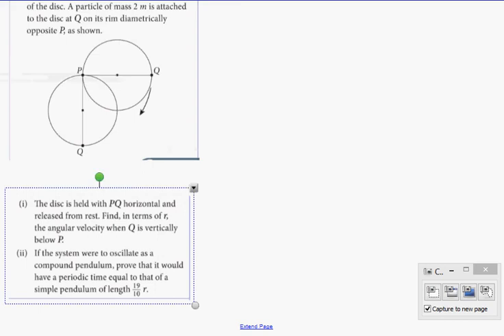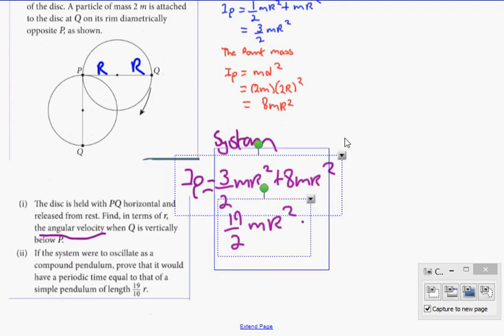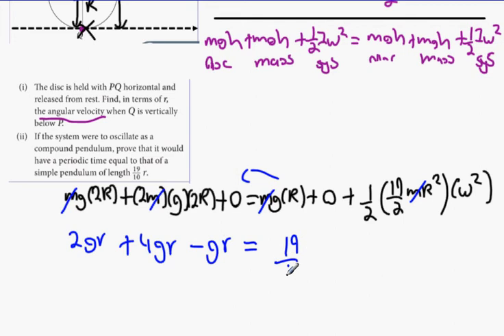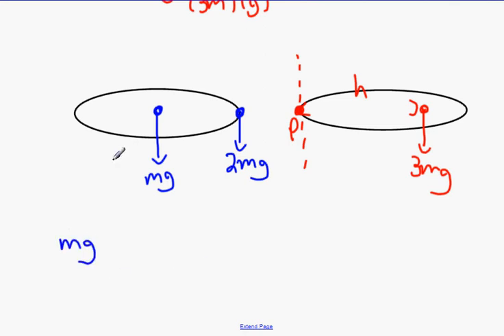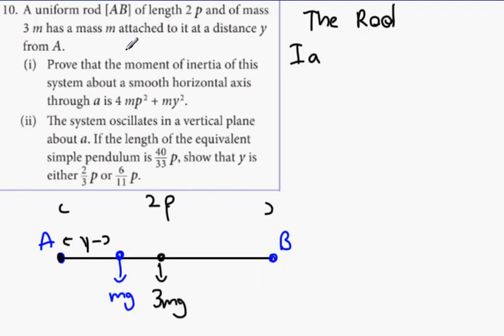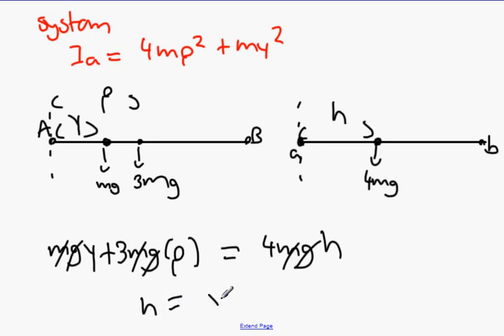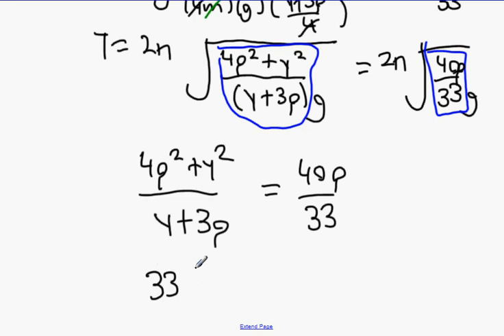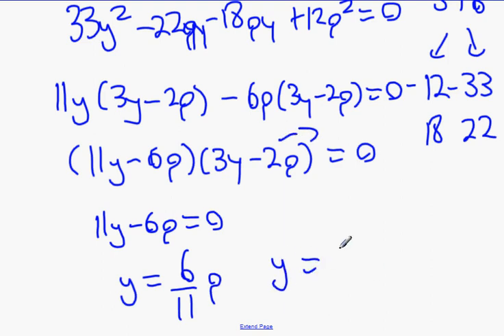exercise 14D q9q10